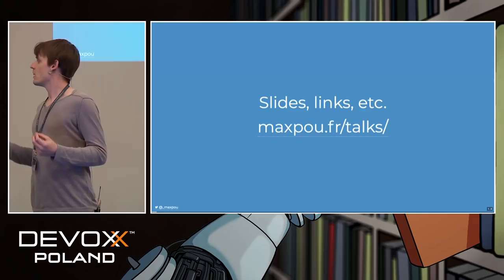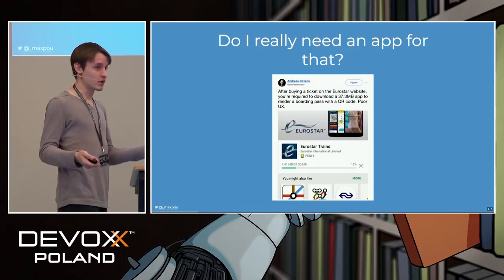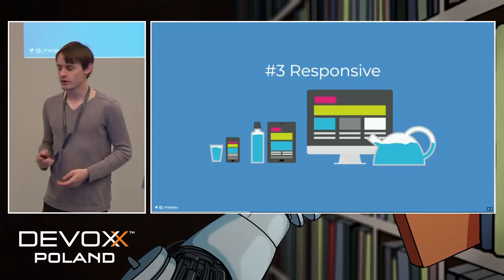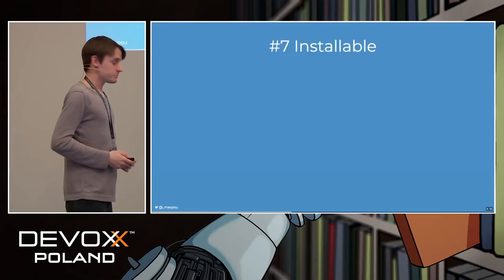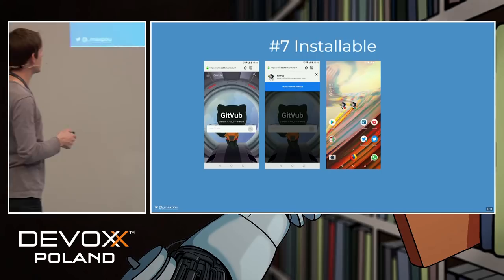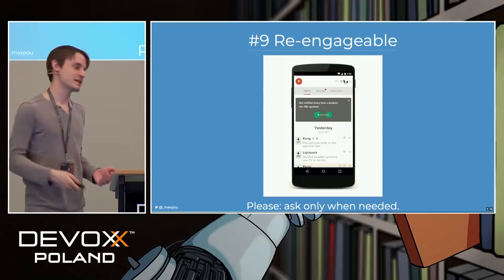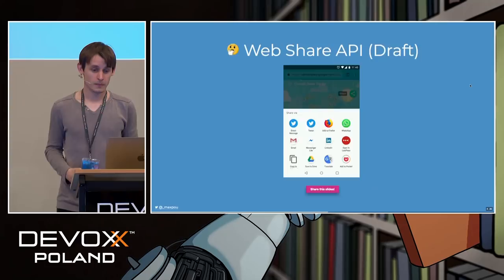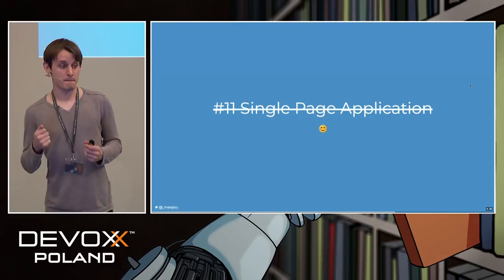Progressive Web Apps: Your web app on steroids - Maxence Poutord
Does it make sense today to develop the same mobile application as many times as there are devices?

We were not supposed to stop repeat ourselves?

Progressive Web Apps are the combination of web, plus the experience of native apps. You start from a tab in your browser and you finish with an icon on your home page… with no installation! As a native app, PWA brings other benefits such as sending push notifications, data-synchronization in background… also loading your application instantly, regardless of the network state (thanks to the service worker). During this session, we will see what are services worker and the 10 Commandments of a Progressive Web App. The debate between web and native is not ready to stop!